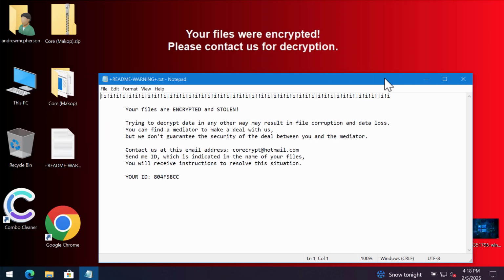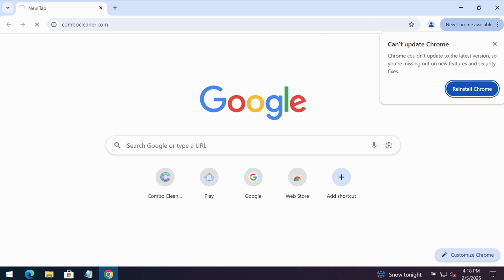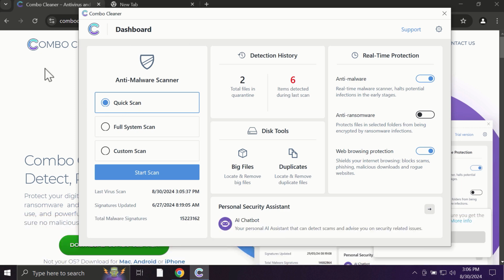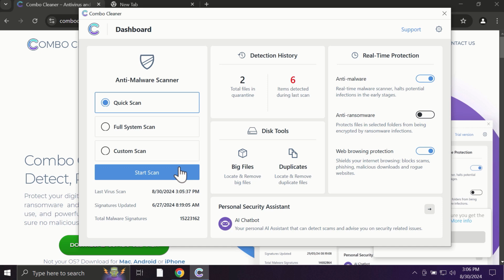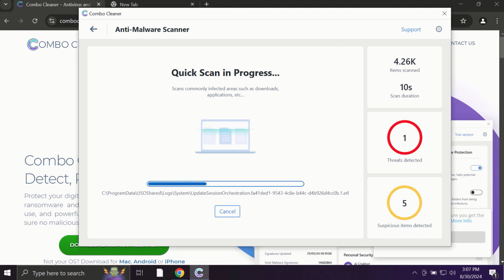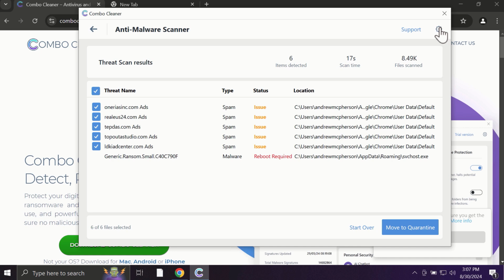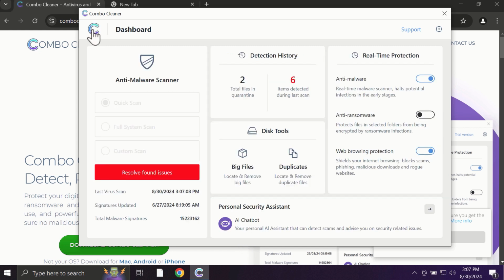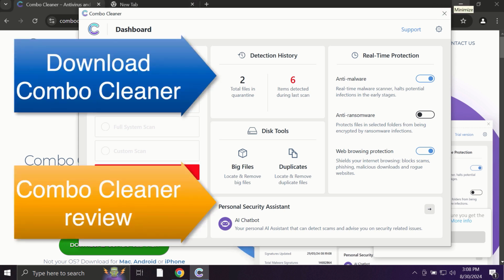Core ransomware removal instructions [.Core file virus].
Core is a new ransomware from the Makop family. It encrypts files and appends the .Core extension to the filenames. Hence, it's not possible to use the files anymore. Then the ransomware tells the victims to pay a special ransom for file restoration. Yet, paying the ransom is not a good idea. Don't pay it and don't waste the funds. Remove it with Combo Cleaner Antivirus via the official and thus get your data always protected with its help.

More information about this threat can be found in this detailed guide

And below please kindly find the quotation from the ransom note:
QUOTE
Your files are ENCRYPTED and STOLEN!

Trying to decrypt data in any other way may result in file corruption and data loss.
You can find a mediator to make a deal with us,
but we don't guarantee the security of the deal between you and the mediator.

Send me ID, which is indicated in the name of your files,
You will receive instructions to resolve this situation.
UNQUOTE